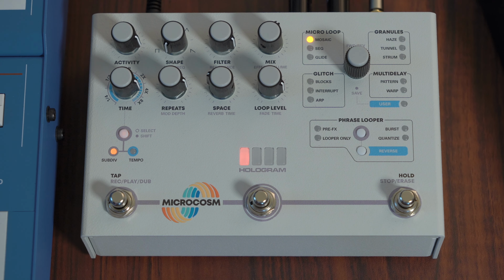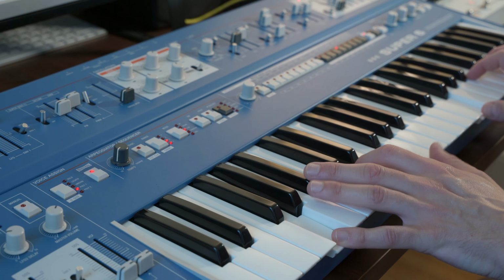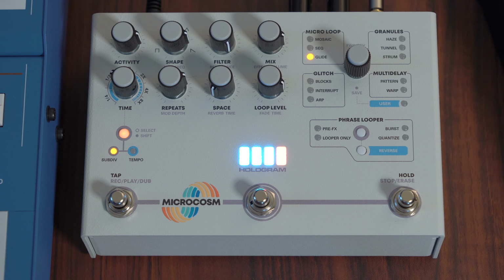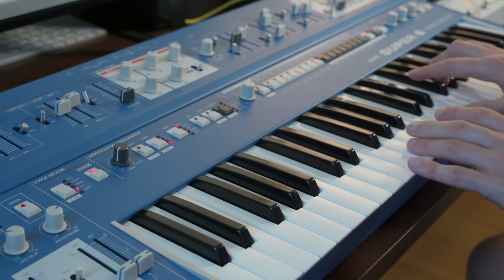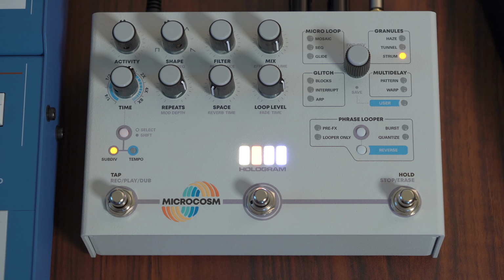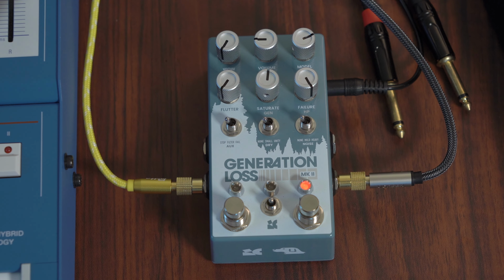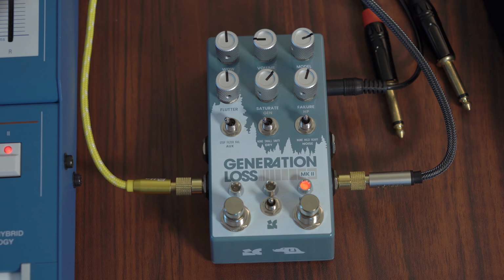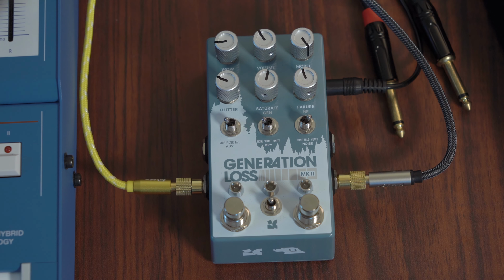How I use Synths with Guitar Pedals (for lush sound design!)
Guitar pedals are what initially got me into sound design and synthesis almost 10 years ago.  Running my new UDO Super 6 into a couple of my favorite pedals (Hologram Microcosm and Chase Bliss Generation Loss mkii) seemed like the natural thing to do for a nice, relaxing sound design session.  I love keeping things simple with the synths, and letting the effects speak for themselves.

0:00 Intro / Ad
0:56 Hologram Microcosm
11:48 Some Unexpected Reflection
12:48 Chase Bliss Generation Loss mkii